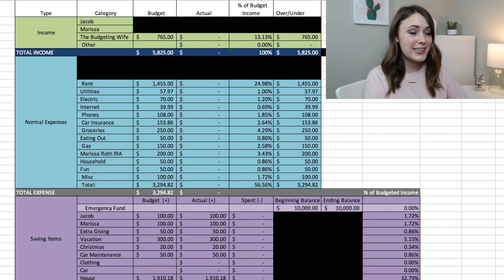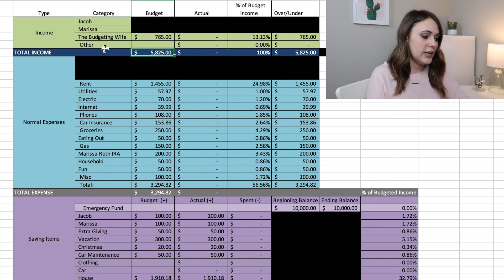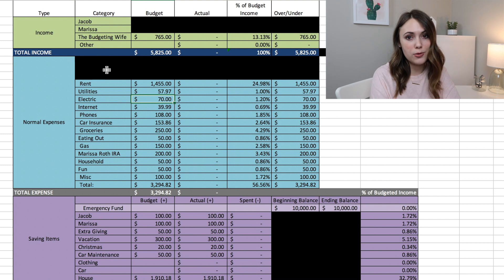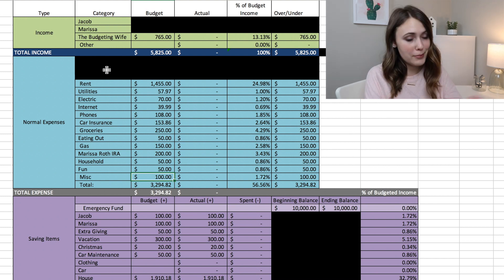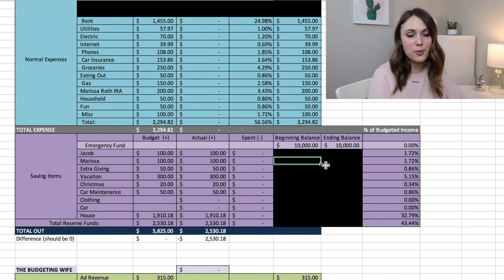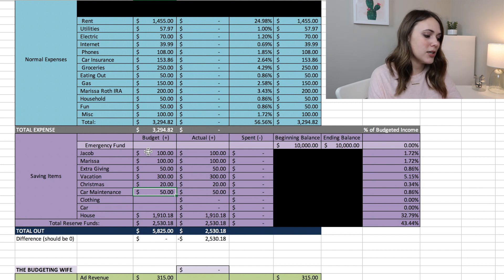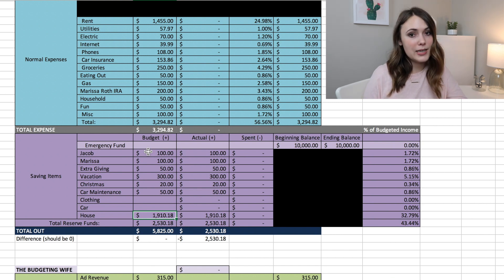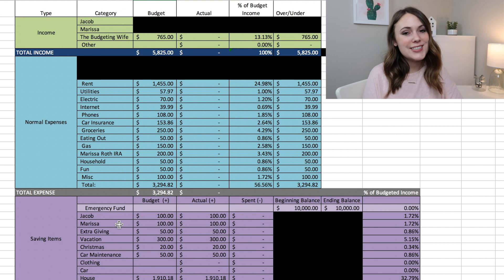APRIL 2019 BUDGET WITH ME | zero-based budget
Hey friends! Today I'm showing you our April 2019 budget with me. We are working on saving for a down payment on a house so this month we're putting as much as we can to our house savings! Enjoy!

Camera I use